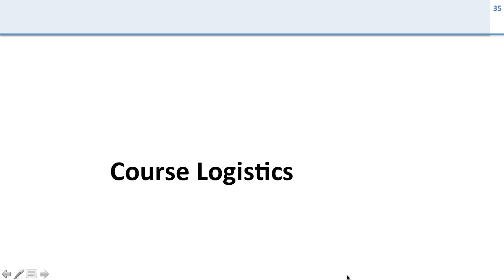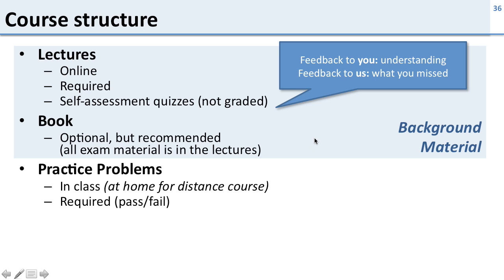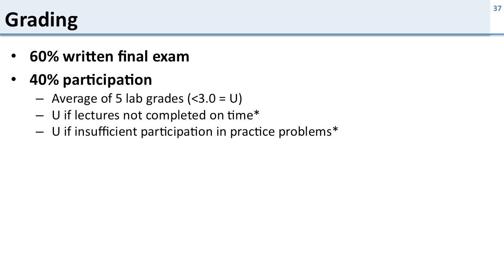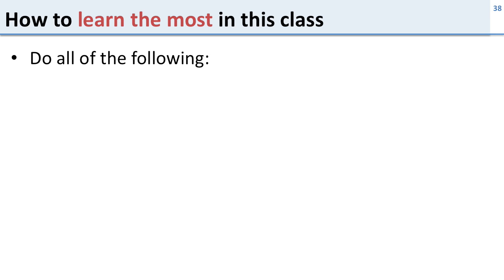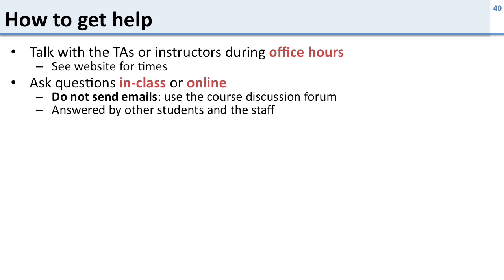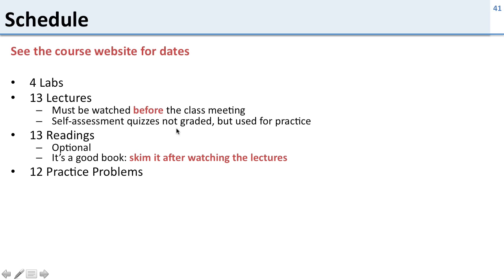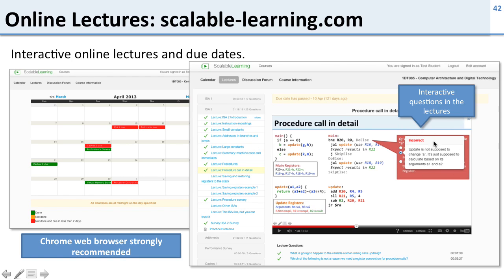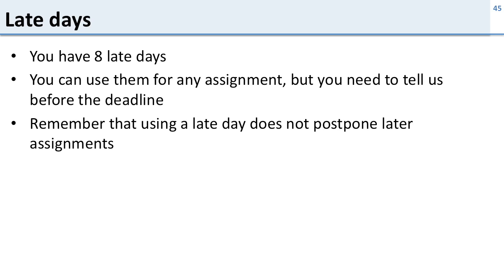intro 5 logistics